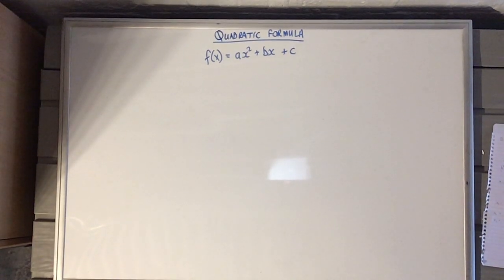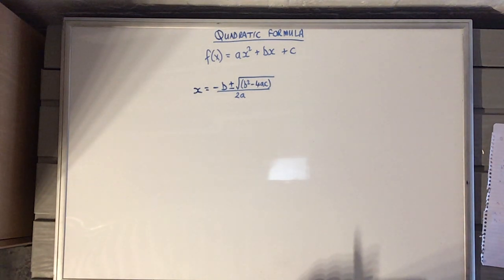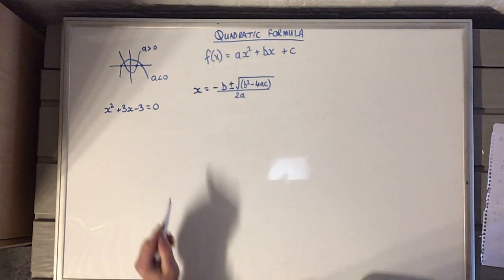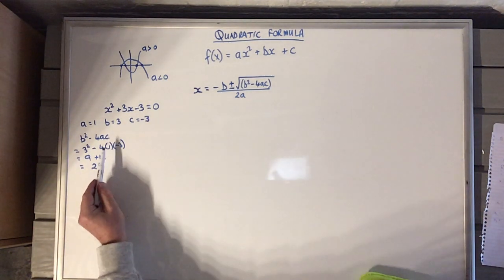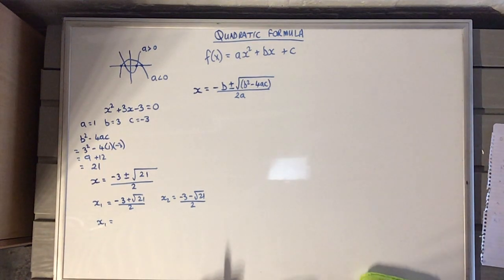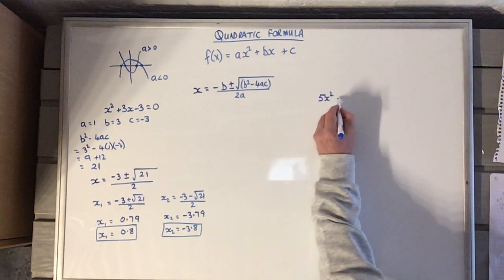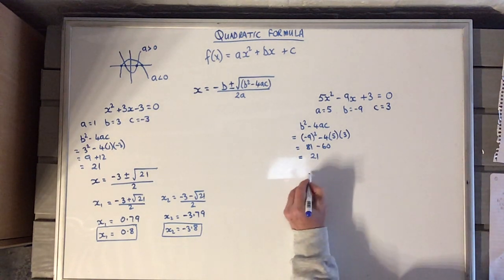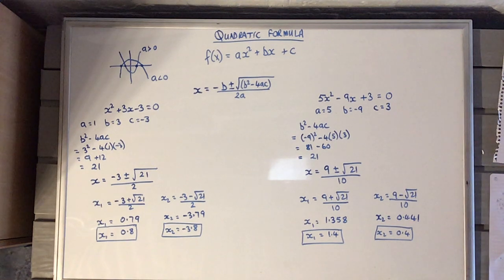7. N5 Maths - Quadratic Formula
N5 Maths - Quadratic Formula